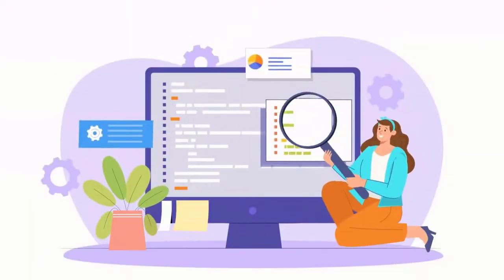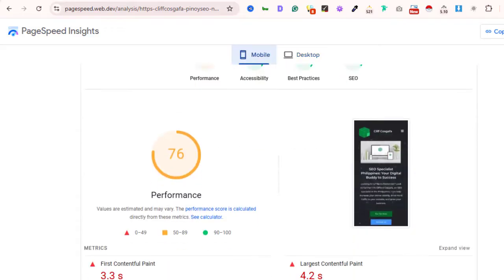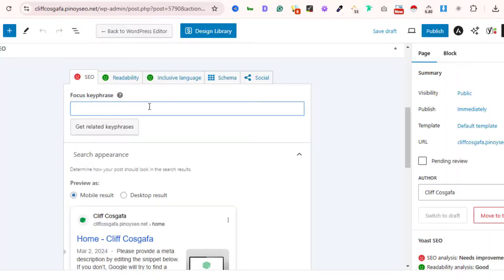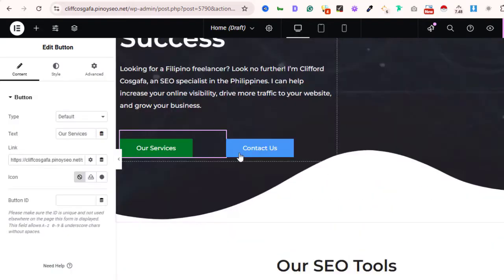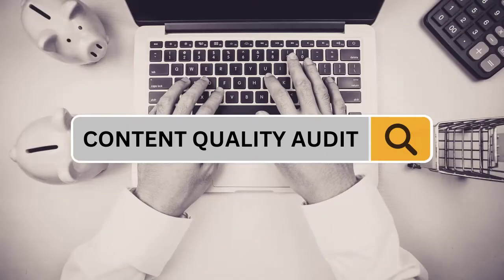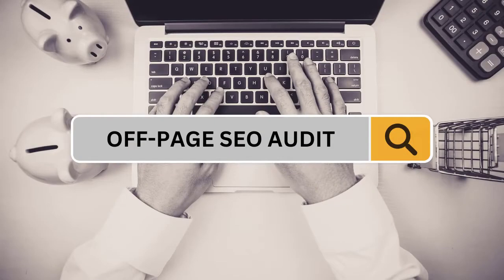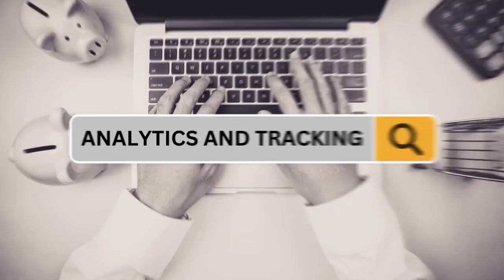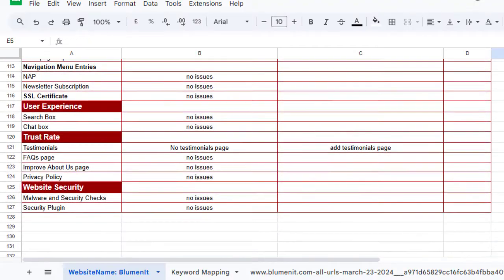How To Do Website Audit: Step By Step Guide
Learn how to perform a professional SEO website audit to boost your site's performance and rankings. This step-by-step tutorial covers technical checks, on-page SEO, content quality, and more. Perfect for beginners and experts! Start optimizing today!

🕵️ Hire a Freelance SEO Specialist